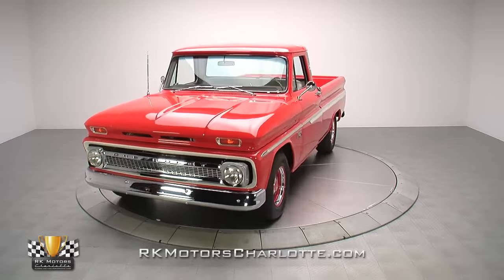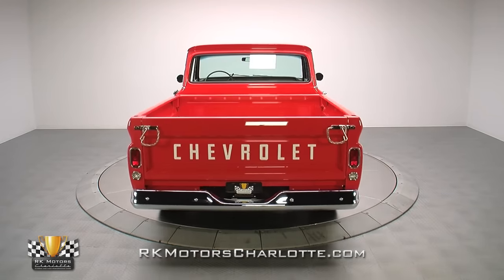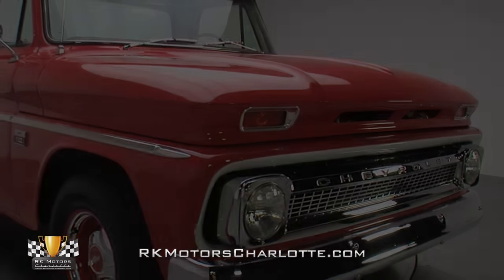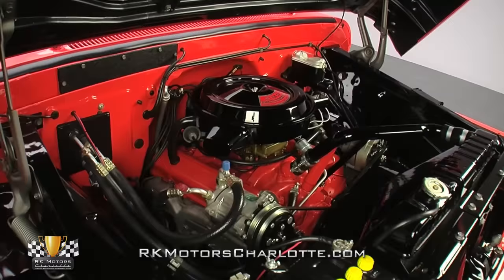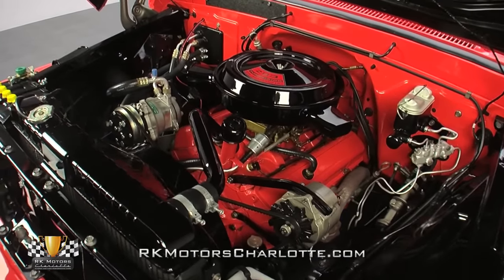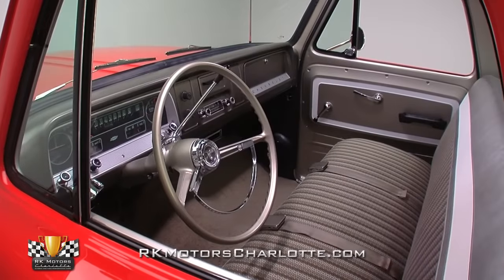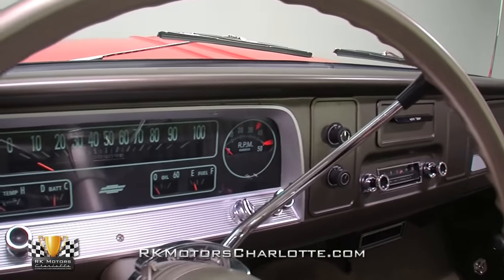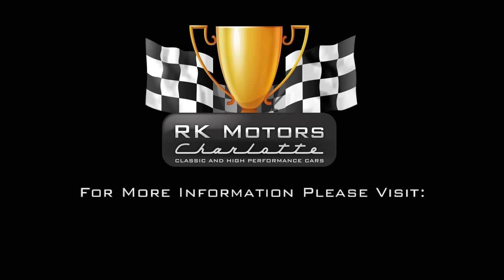134327 / 1966 Chevrolet C10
Here's a challenge: Name a generation of Chevrolet trucks that can't be transformed into a head turner with little more than some bolt-on hardware. The answer? There isn't one. From the Task Force models to the C/K series, to the S-10, Chevrolet has consistently delivered fodder for purists and hot rodders alike for over 90 years. This award-winning 1966 Chevrolet C10 Custom is a great example of a lightly modified early C/K with plenty of updated conveniences.

The truck was rescued from a dealer lot in 1995 and kept safe while waiting for its frame off restoration to being in 2000. Nine years later, the finished piece was unveiled. The sheet metal is impressively straight and, minus NOS fenders, a tailgate, and a front bed panel, remain original to the truck. The whole thing is topped with a coat of red paint that show well from all angles. From the Custom Cab brightwork to the tinted glass, all detailed present as new.

For 1966, engines options started with the 292 I6 and worked their way into the small block family. This C10 keeps the specs page looking authentic with a 283ci. The block is a 1958 casting with DB suffix code to show it's always powered one of Chevrolet's workhorses. Bored .40 over and dressed in fresh orange paint, the block is topped with mid 1980's GM heads, a factory intake, and a Holley 4-barrel carb. . Turn the key and the trusty small block starts with ease, settling into a comfortable idle.

Behind the 283, a GM TH350 3-speed automatic takes care of shifting, channeling the small block's output back to an open 12-bolt rear with 3.08 gears. The front suspension consists of 1971 components while the rear is a few inches lower thanks to lowering block. The truck has been converted to 5-lug all around and features power steering and front disc brakes for a comfortable driving experience.  At the corners, body-matched steel wheels are topped with beauty rings, hubcaps, and new Uniroyal tires.

The interior of this C10 is refreshingly straightforward but executed well enough to win Best Interior at a 2009 car show. Amenities include showroom-fresh bench seat, new carpet, air conditioning, an AM radio, and a classic look that simply can't be found in today's truck market.

With its spec-sheet correct 283, updated brakes, lowered suspension, and show-winning stock interior, this is one desirable pickup. Fully finished and well-executed, all it needs is a proud owner to cruise it to the car show. If that sounds like a job you're ready to handle, call, for more information!